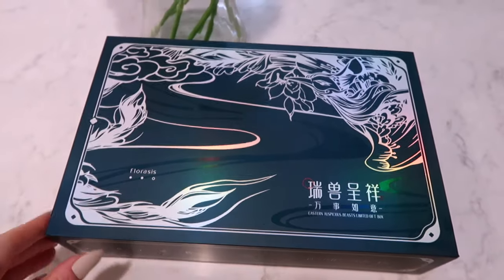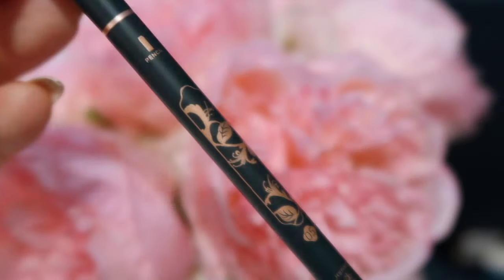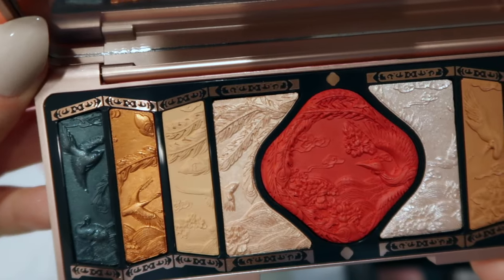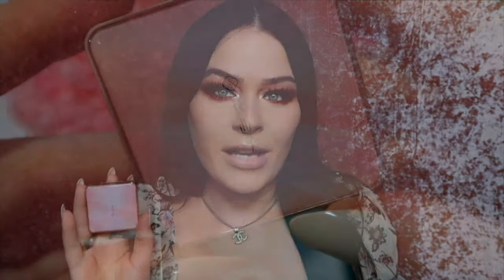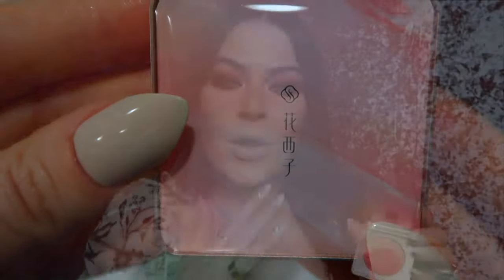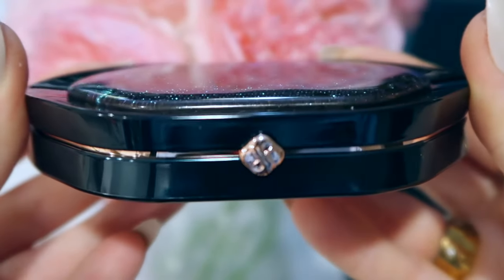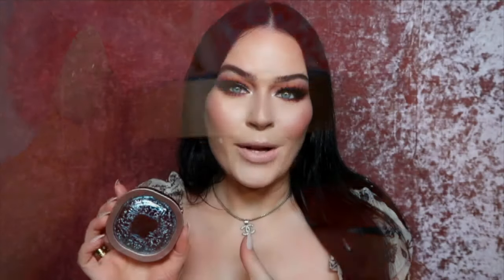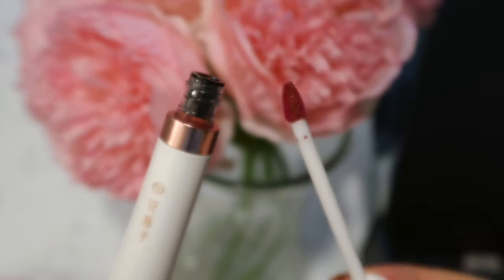Gorgeous NEW Makeup ! Florasis Makeup Review !!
I'm so excited to share some new makeup from Florasis with you all today. This Black Friday sale is not to be missed for new makeup 2022!
The products are amazing and the prices are unbeatable. I highly recommend checking out the website and picking up some of these amazing products for yourself.
In the meantime, here's a little sneak peek of what's to come.
I hope you all have a great day and I'll talk to you soon!

NEW Makeup ! Florasis Makeup Review !!

Love,
Alegra